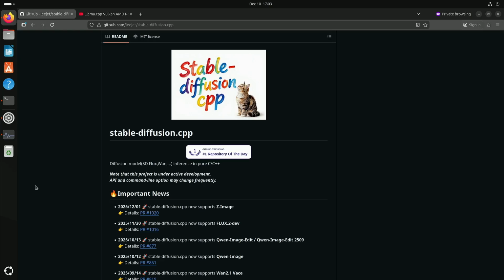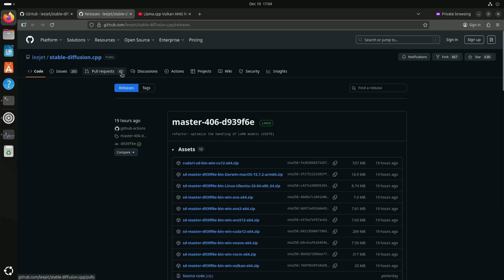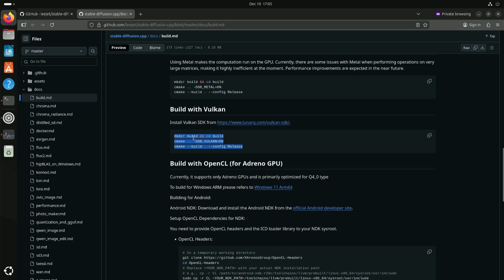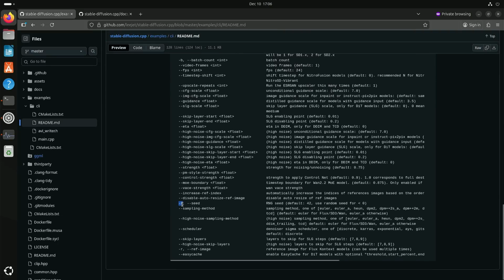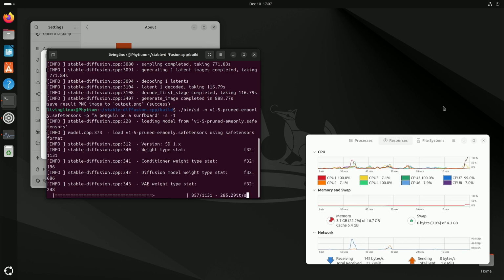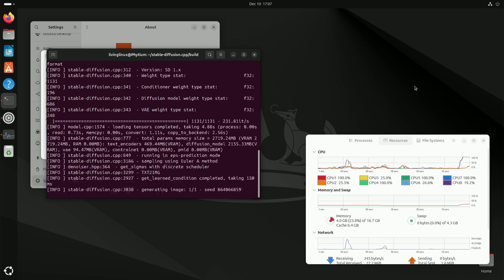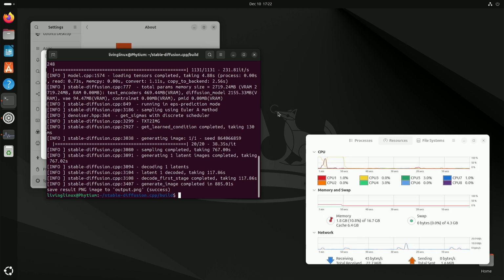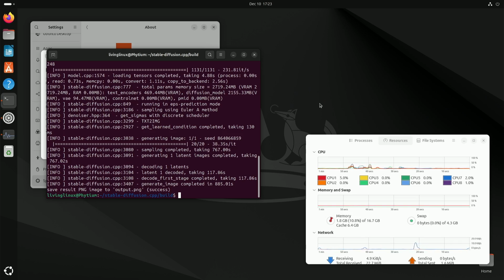Stable-Diffusion.cpp Vulkan ARM Linux AMD Radeon RX550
Recently someone asked me if it possible to run ComfyUI with an older AMD GPU. I'm not sure if that is possible, but I remembered there is Stable-Diffusion.cpp.

As they don't release packages for ARM Linux, here are the build instructions.

sudo apt install git git-lfs cmake libvulkan-dev glslc

cd stable-diffusion.cpp

cmake .. -DSD_VULKAN=ON
cmake --build . --config Release

Example command: ./bin/sd -m ../models/v1-5-pruned-emaonly.safetensors -p "a penguin on a surfboard" -s -1

It's not really stable on my machine (ARM Phytium D2000 with AMD RX550). Sometimes it crashes, sometimes it takes 38s per iteration and sometimes 10s per iteration.

00:00 Intro
00:28 Stable-Diffusion.cpp
01:13 Building with Vulkan
02:24 Generating an Image
04:54 Result
06:06 Closing Thought